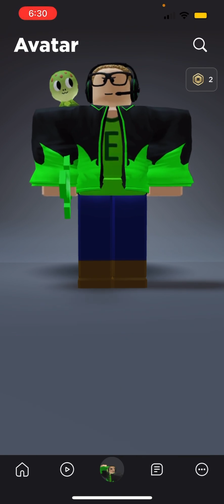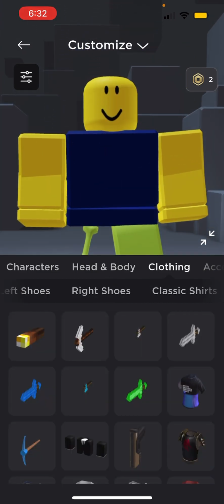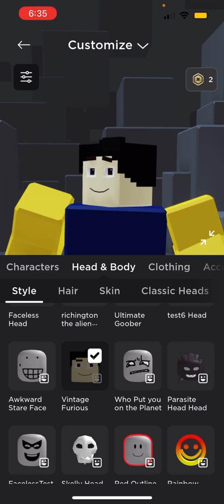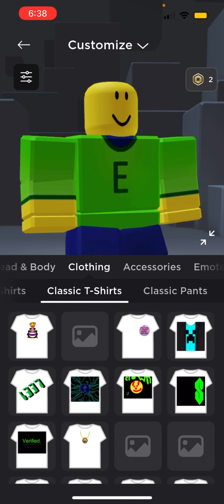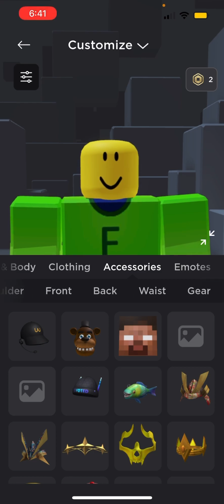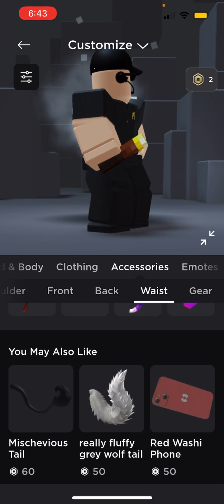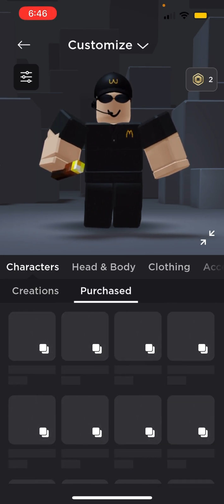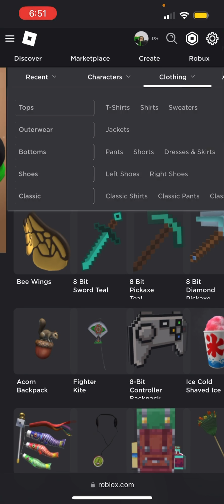How to use the avatar editor in Roblox e17 s8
Hello and welcome to CAGET Cat where we mainly do gaming YouTube videos (sometimes we do other stuffs though) . My goal with this channel currently is to gain 500 subs. We have reached our goal to get access to community posts. If you want to chat with me easier, here is my discord server I also read 95% of my comments. Buy my Roblox merch to support the channels Roblox videos. Have fun and enjoy the video.